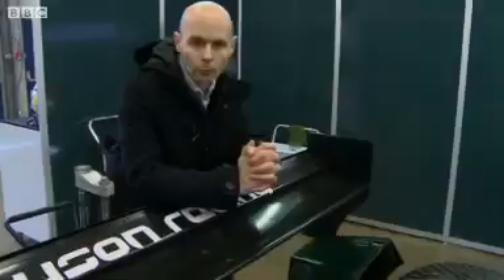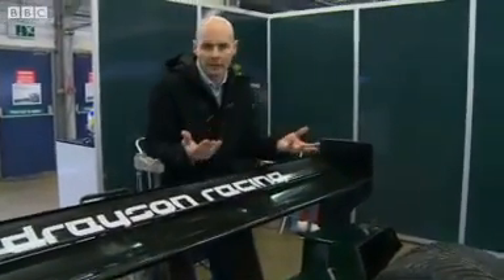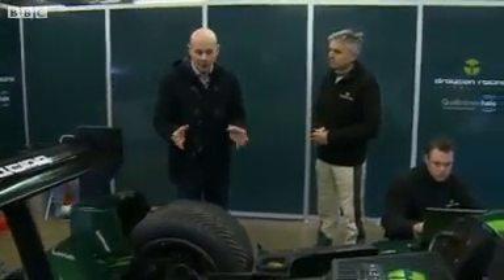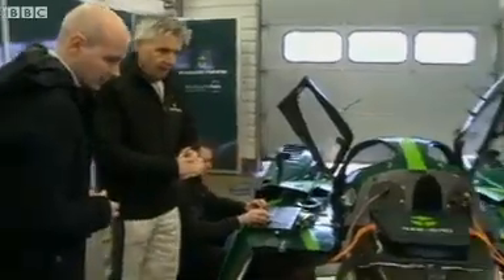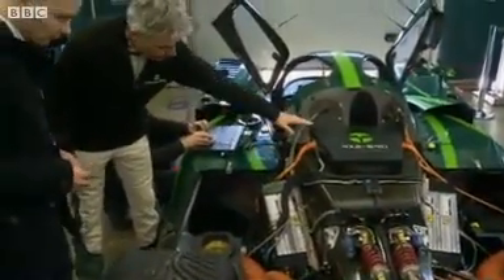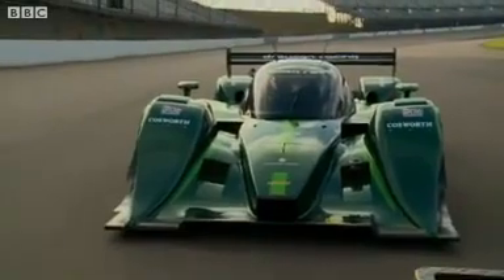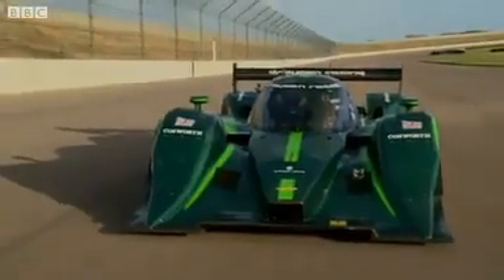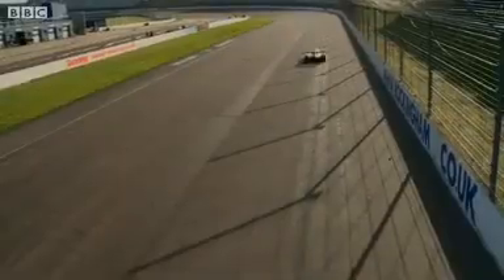The electric car with an extra kick. The new electrics cars.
The electric car with an extra kick.

Electric cars have been around for more than 100 years but they have never really caught on.

Although they have obvious advantages in terms of a lack of emissions, they are not as practical as cars that run on petrol or diesel.

And they aren't as much fun. Or at least that is what many people seem to think.

But could electric cars actually have more to offer?

As part of the BBC's What If? season looking at the future, Theo Leggett has been looking at the cutting edge of car technology - and finding out that battery power doesn't have to be boring.